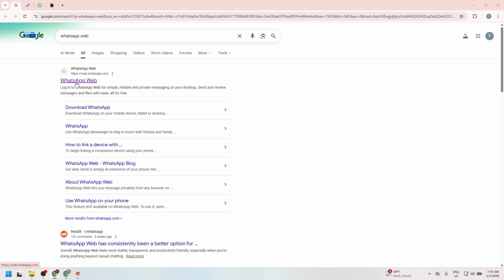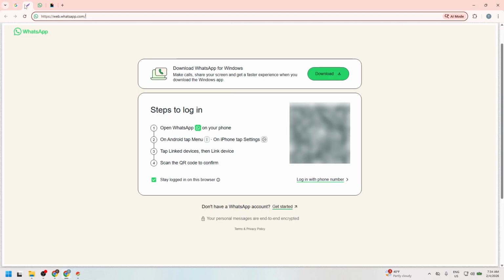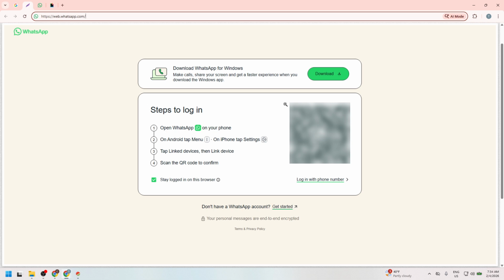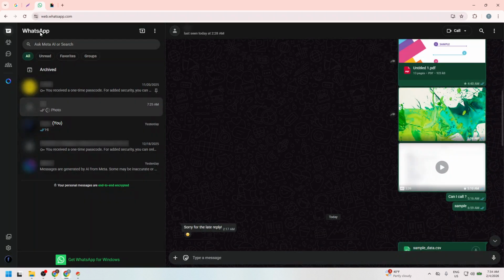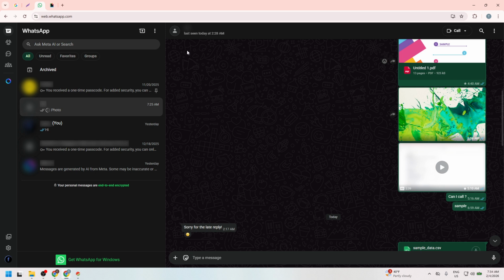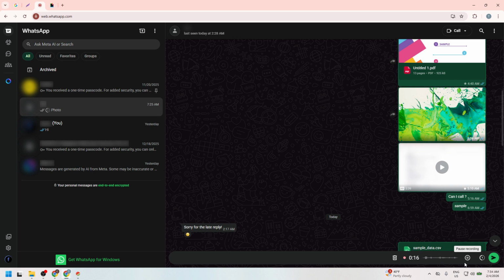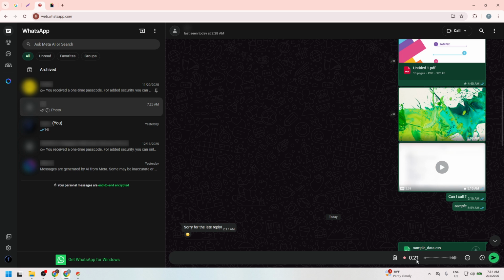How to Send Voice Messages on Whatsapp Web [2026 Full Guide]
How to Send Voice Messages on Whatsapp Web

In this video, we show you exactly how to send voice messages on WhatsApp Web to communicate more efficiently without typing. We utilize the browser's audio recording permissions and the interface's native recording tools to capture and transmit verbal updates instantly.

Mastering audio communication is essential for improving workflow speed and ensuring that the nuances of your message are accurately conveyed. By leveraging this feature, we can provide detailed project briefings or quick personal responses while maintaining a hands-free approach to digital correspondence.

Technical Specs:
Software: WhatsApp Web; Feature: Chat Management & Audio.